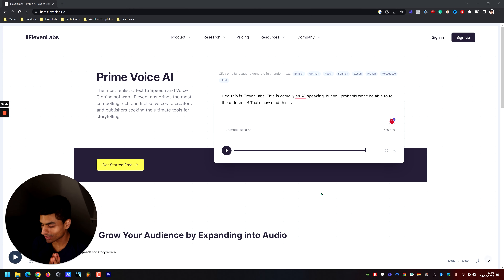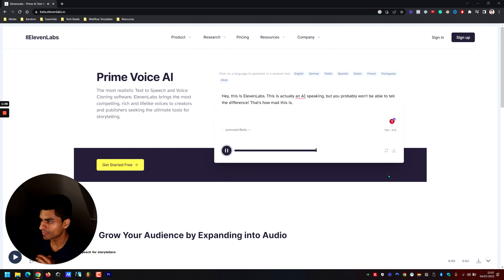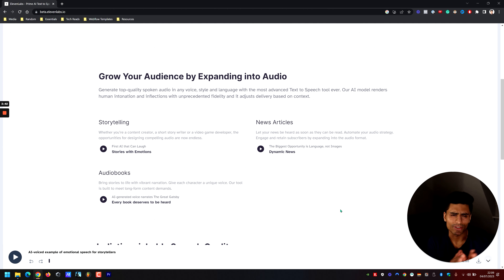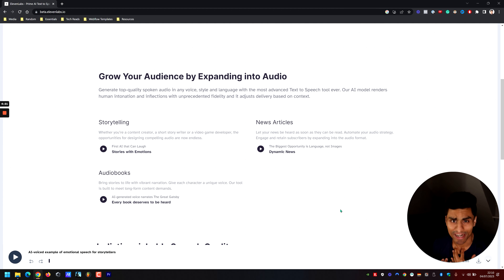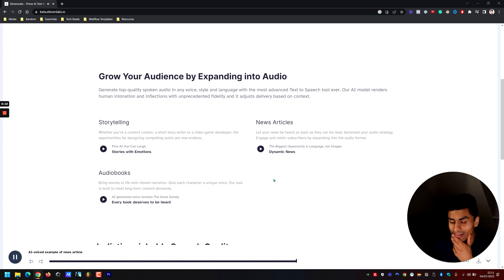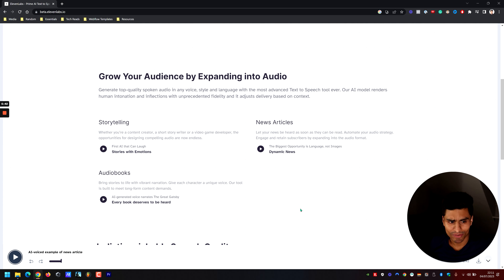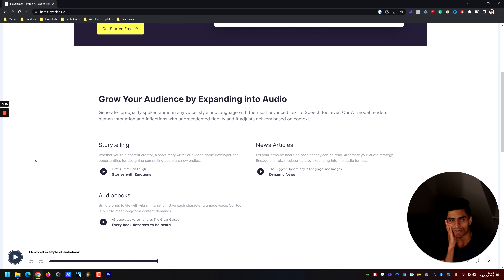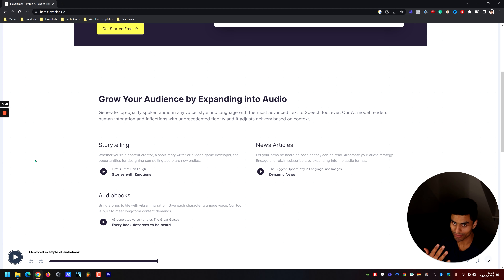"The Most Realistic Text To Speech & Voice Cloning Software" ... Really?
In this video, I go through ElevenLabs, a premium voice cloning and text-to-speech synthesis AI tool that is leading the AI race. I try some of its samples it has provided and I give my take on what it potentially means for us going forward.

RESOURCES

PROMPT FOR THUMBNAIL (Midjourney v5.2)

A giant menacing robot looking down at a man about to cause harm --ar 21:9 --s 750 --v 5.2 --style raw

PROMO

ai voice cloning,elevenlabs,elevanlabs free,text to speech,text to speech ai,ai tool,ai,voice cloning,how to use elevenlabs,future of ai,voice acting,ai news,midjourney